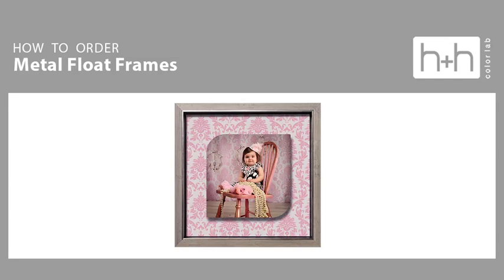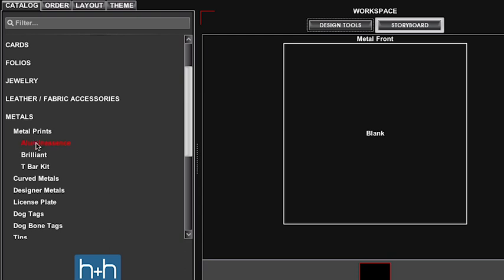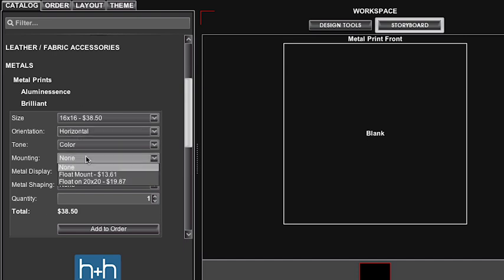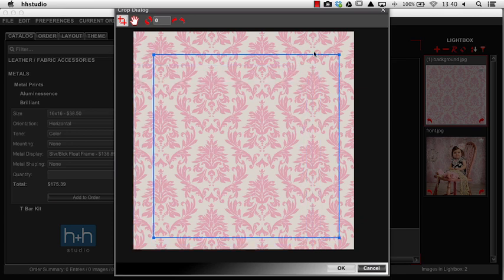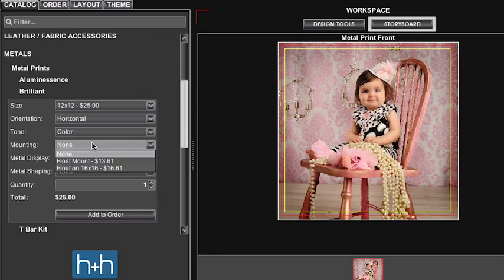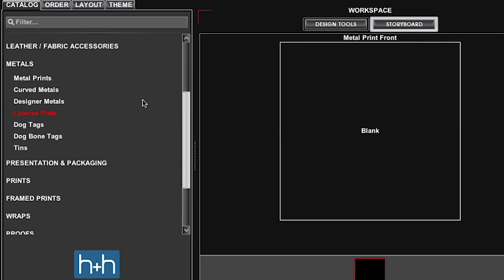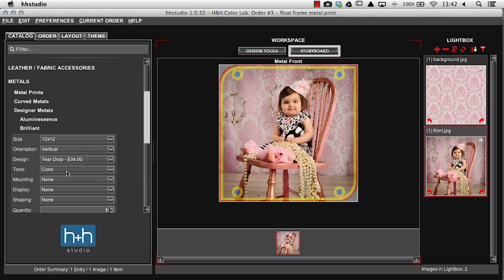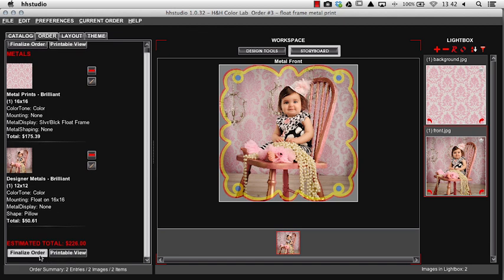How to Order Metal Float Frames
Learn how to order metal float frames in hhstudio from H&H Color Lab.